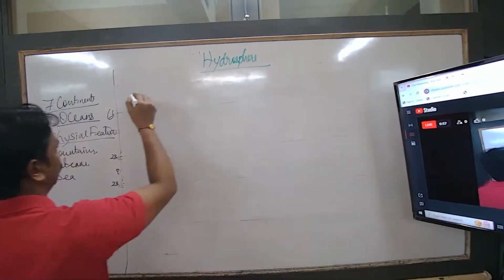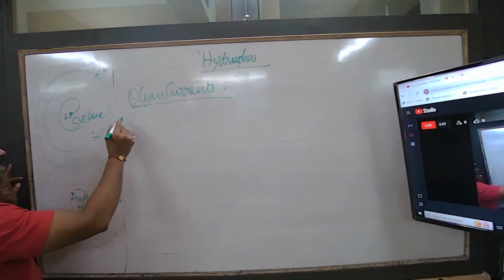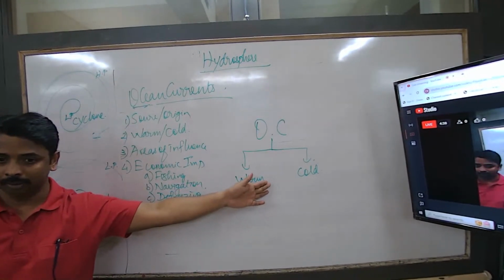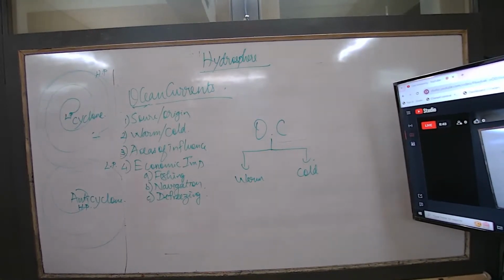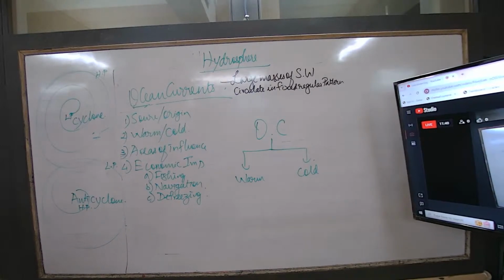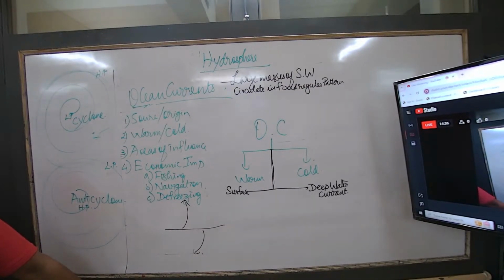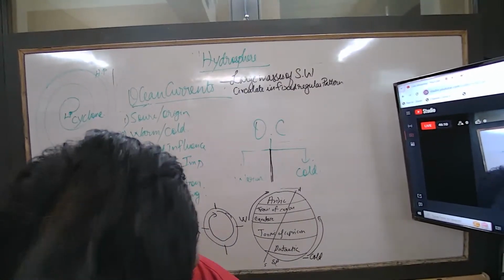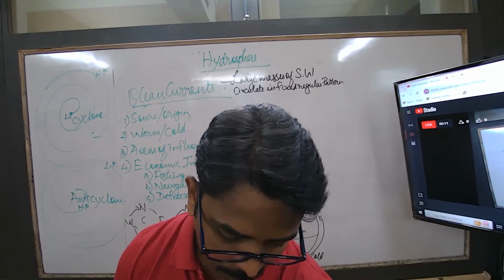NRL25 - IX ICSE SOCIAL ALSH 14/10/2024 - Denudation